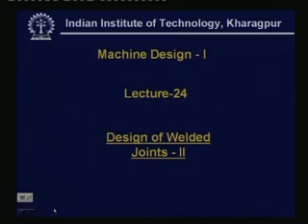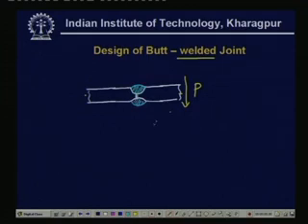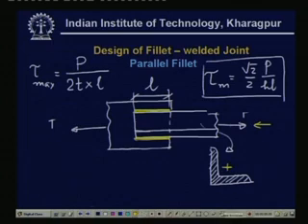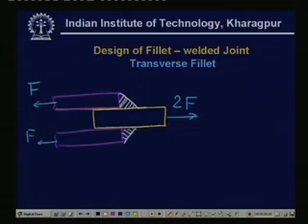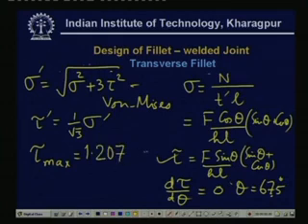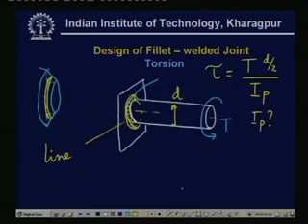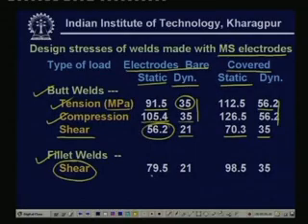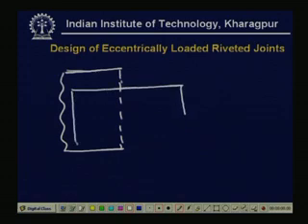24 - Lecture - 24 Design of Welded Joints - II NEW